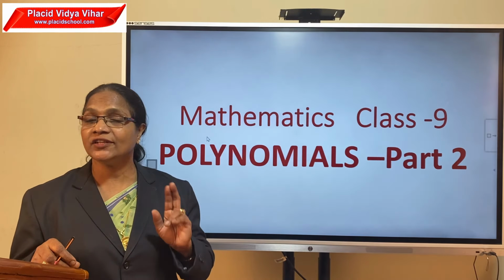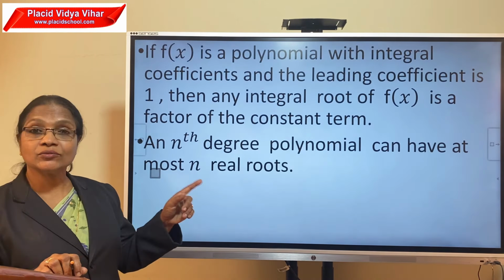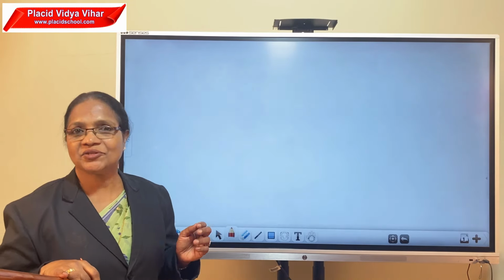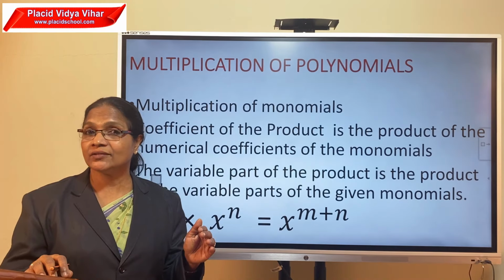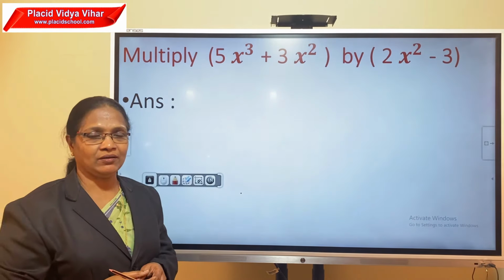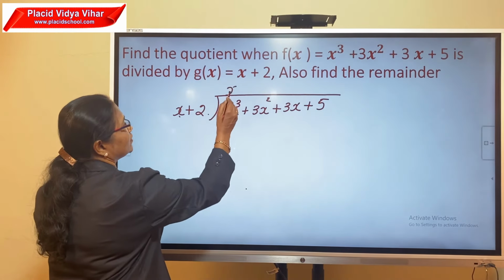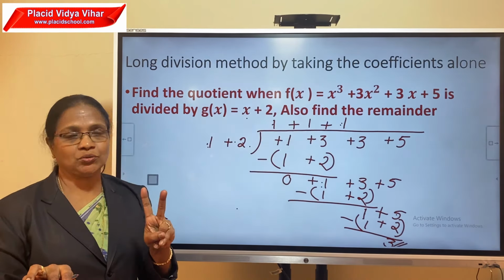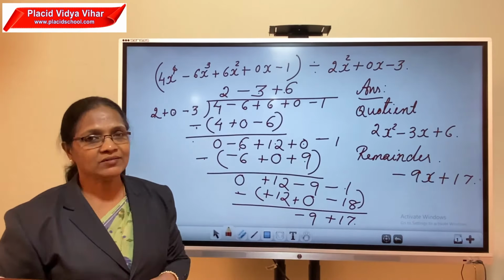Class IX Mathematics Part 2 - Polynomial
Class by Ms. Beena Varghese.